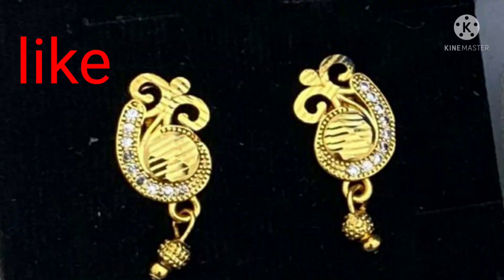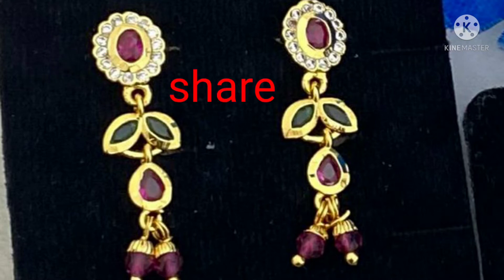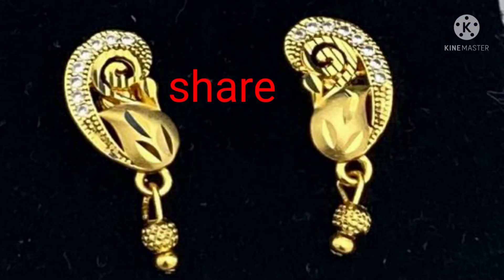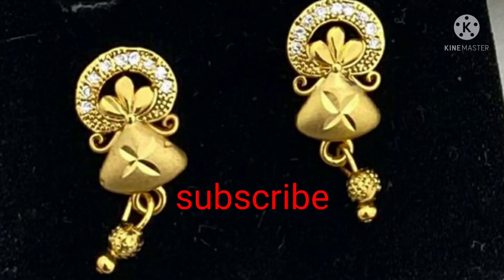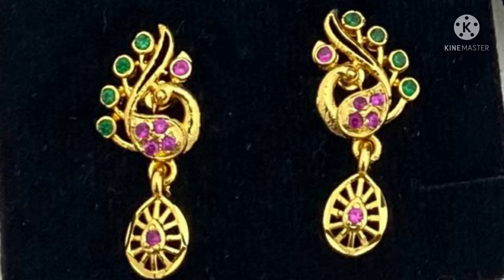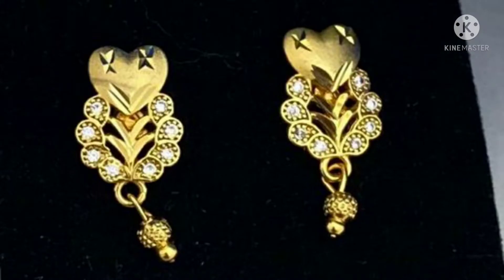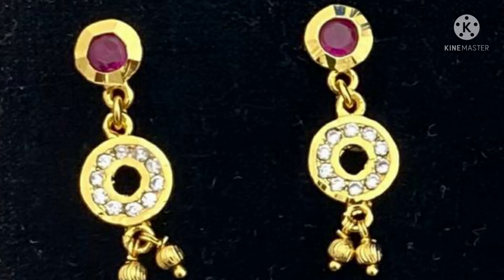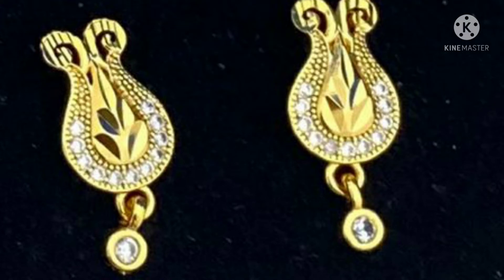Light weight earrings collection in 2gms@Msdworldfamily